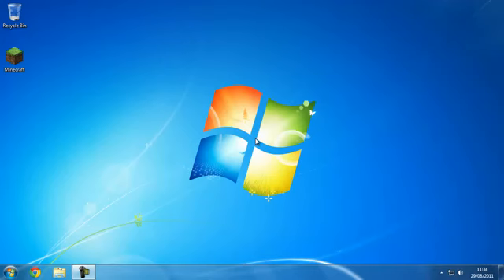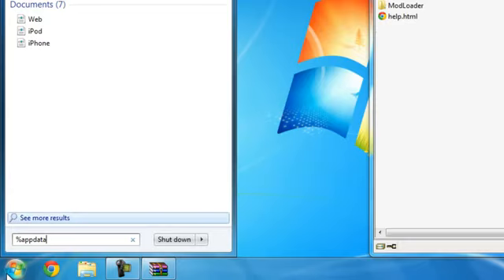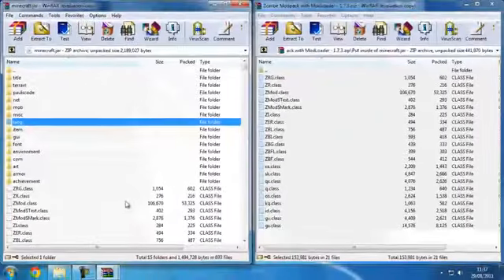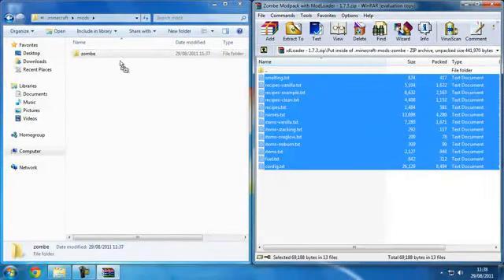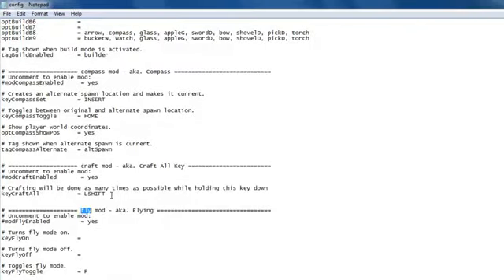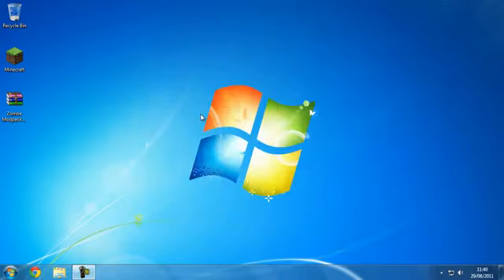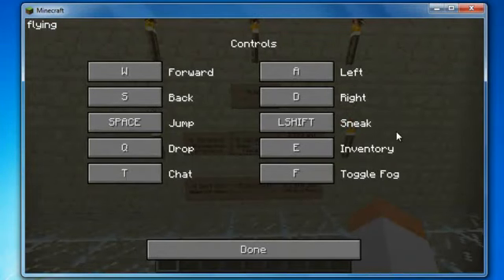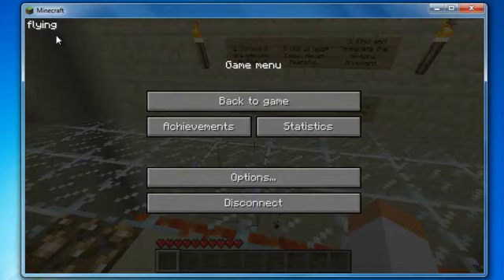Minecraft 1.0.0 - How Install Zombe Mod Pack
(1.0.0)